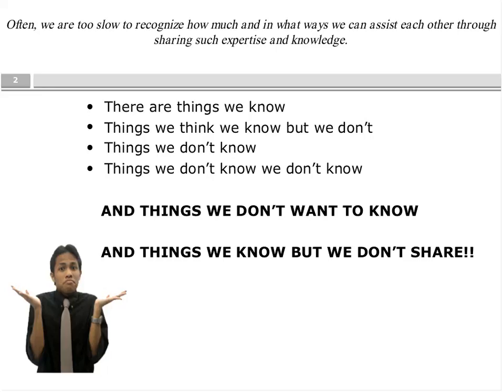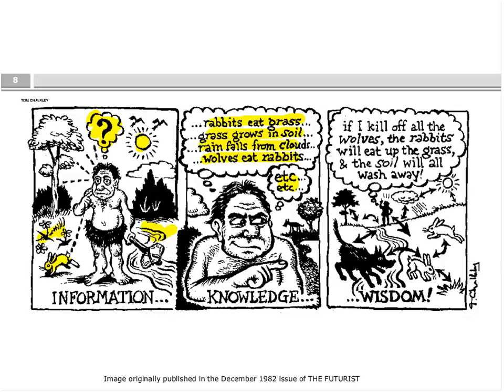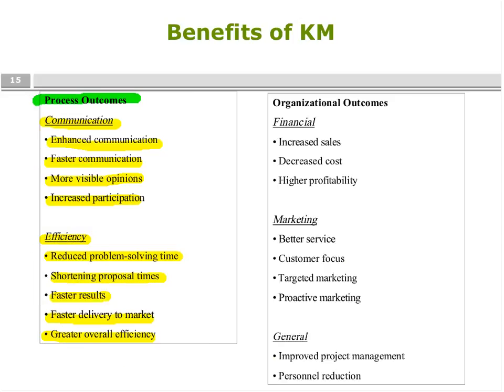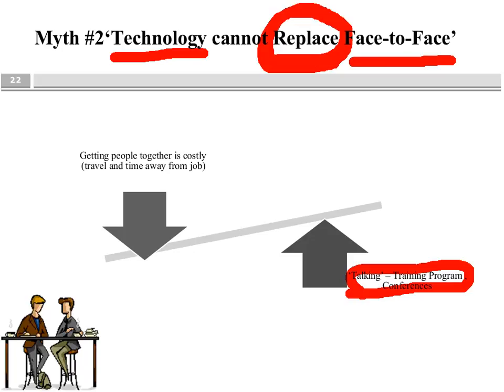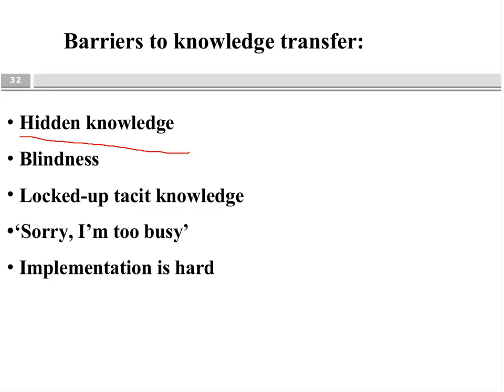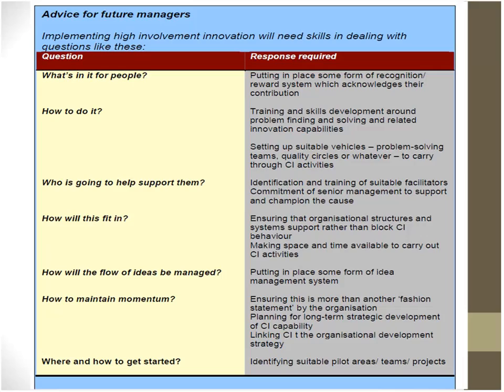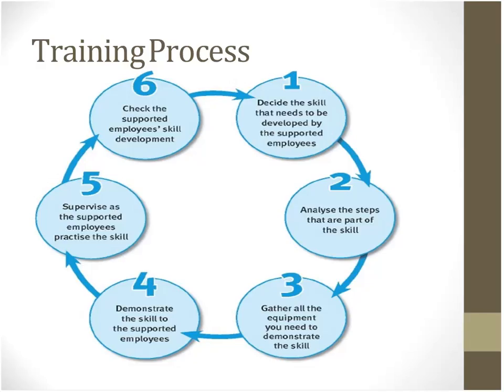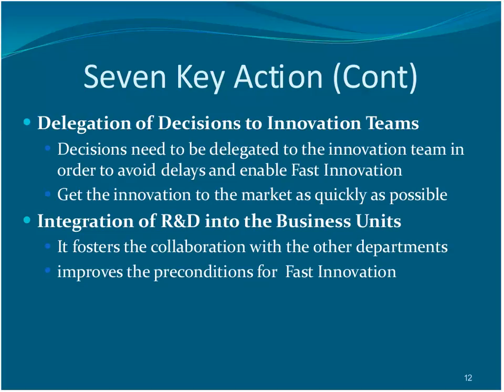MBA-Innovation Management-2012-12-08- Class No.9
Innovation Management
Class No.9
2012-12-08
online MBA